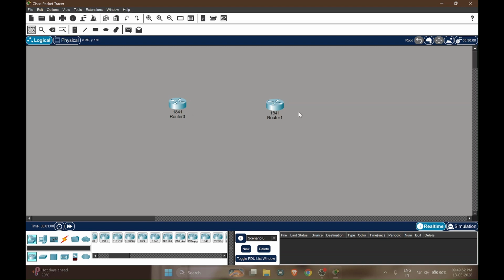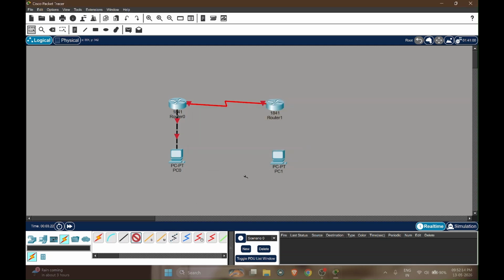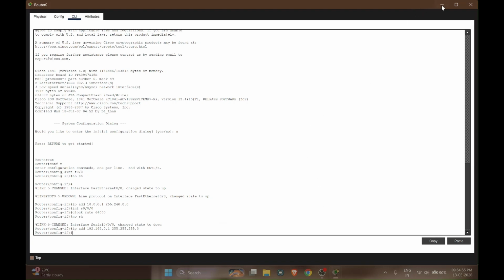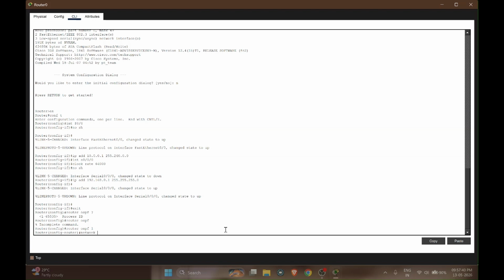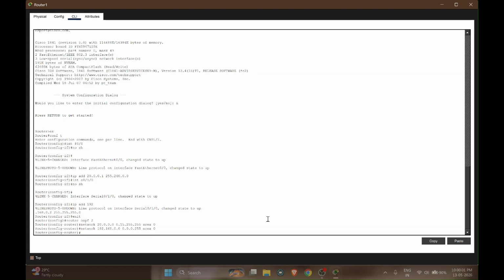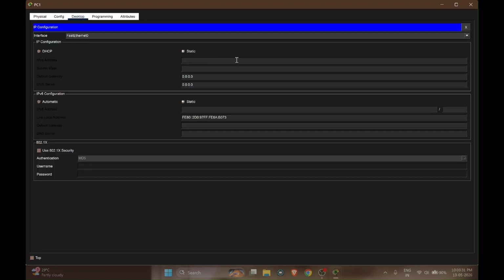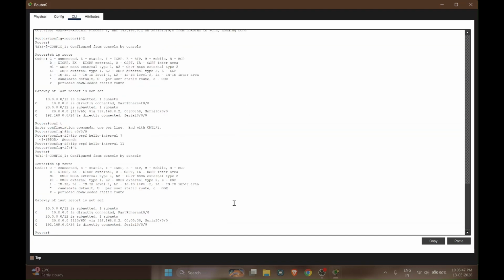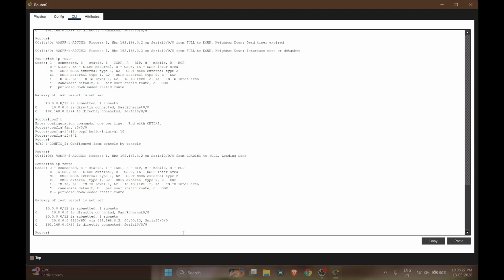OSPF Routing Basics | Dynamic Routing in Cisco Packet Tracer | 404 Loading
In this video, I document what I’m learning in cybersecurity and networking through practical labs.

In this lab, I configure OSPF dynamic routing between two routers using Cisco Packet Tracer.

Topics covered in this video:

- OSPF basic configuration
- Serial interface setup
- Dynamic route exchange
- OSPF Area 0
- Wildcard masks
- OSPF hello interval behavior
- Connectivity testing using ping

This lab demonstrates how routers automatically learn and exchange routes using OSPF instead of manually configuring static routes.

More labs as I continue learning.

0:00 Introduction

0:35 Hardware Setup
Installing WIC-1T/2T serial modules into the routers and connecting them using a Serial DCE cable for WAN connectivity.

3:17 Interface Configuration
Assigning IP addresses to router interfaces, enabling interfaces, and configuring the clock rate on the DCE side.

7:09 OSPF Configuration
Configuring OSPF routing by enabling the process, advertising networks with wildcard masks, and assigning interfaces to Area 0.

10:43 Route Verification
Using the `show ip route` command to verify dynamically learned OSPF routes.

11:42 Connectivity Testing
Configuring PCs with IP addresses and default gateways, then testing communication using ping.

13:53 OSPF Hello Interval Analysis
Changing the OSPF hello interval to create a neighbor mismatch, observing route loss, and restoring default settings to recover connectivity.